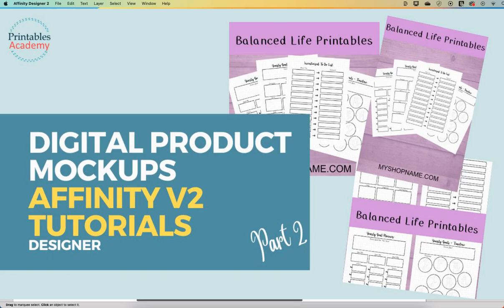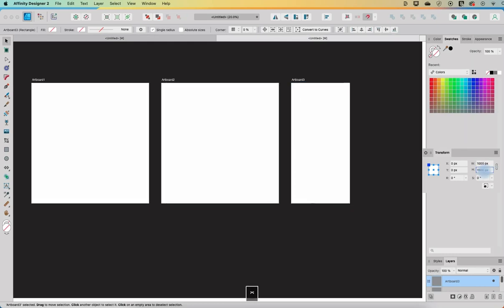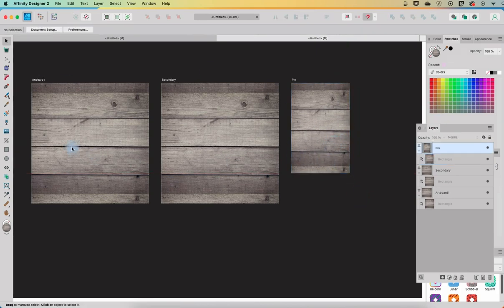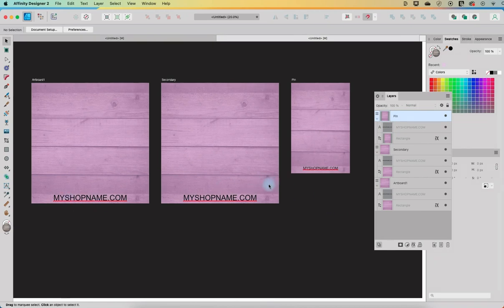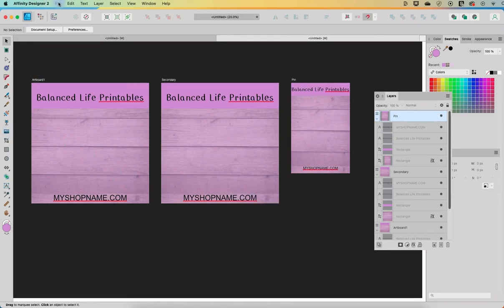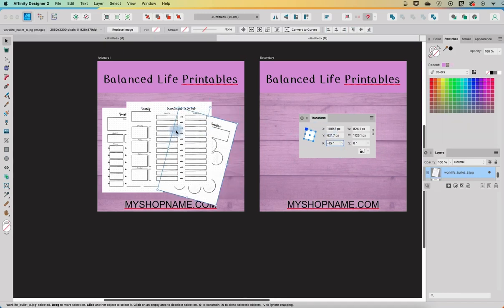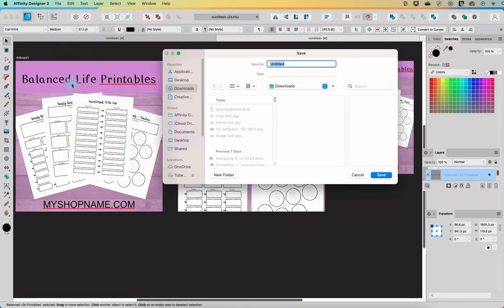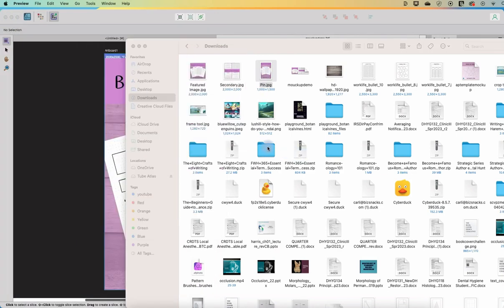Creating Digital Product Mockups in Affinity Designer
In this Affinity Designer project tutorial I will show you how to create a mockup template for your digital product shop. Using Designer makes it easier to create images of different sizes and copy and paste elements over. Artboards makes this so simple. We can use the Export persona to export all of our images at once.

In this tutorial I will make a featured Etsy image, a secondary image, and a pin. I make these in less than 15 minutes from scratch, but once created, just open your file, save as a copy (rename it) and then all you need to do is change your product titles and images. So, once you set this up you can create multiple images in minutes.

➤ TIMESTAMPS:
In this video I will show you:

00:48 File set up
02:44 Background image and color overlay
5:55 Top title area
7:21 Adding images
11:49 Exporting your mockups